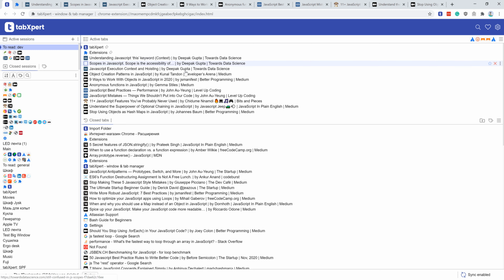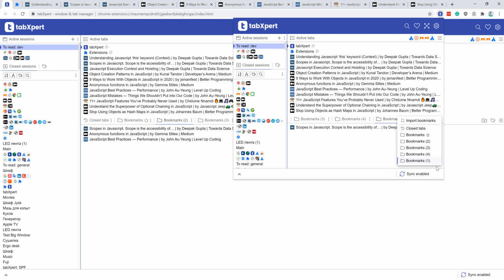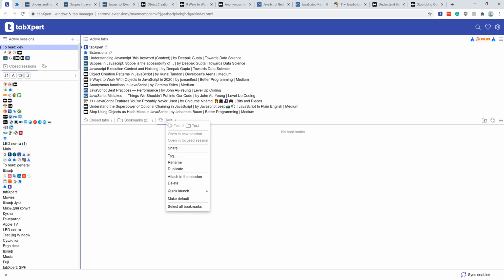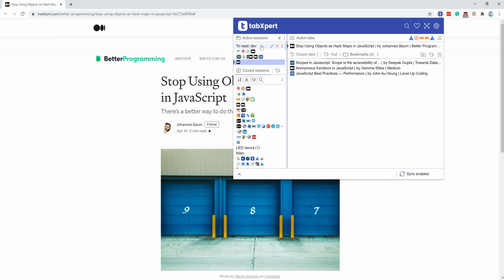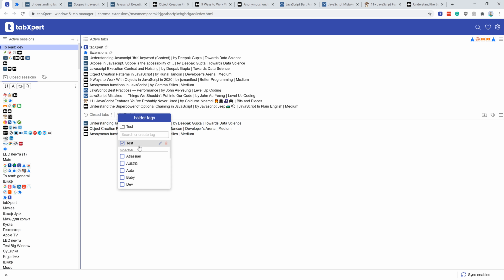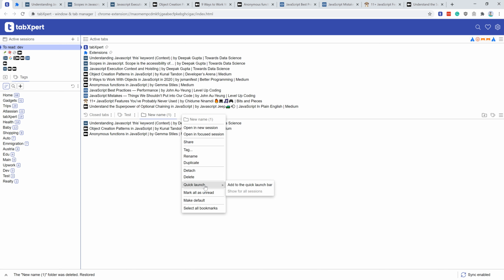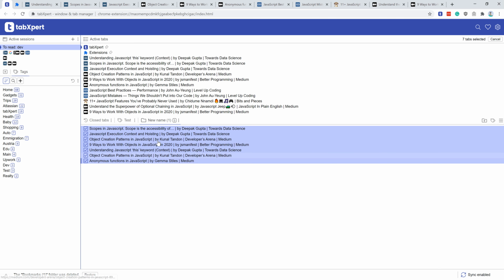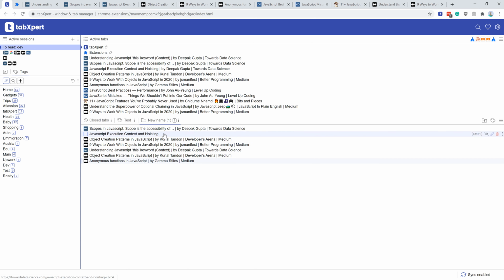tabXpert: bookmarks and folders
Session management
tabXpert helps you organize your work using sessions in one or multiple browser windows. Within a session, you keep your work as active tabs, history of closed tabs, and bookmarks. Your sessions are saved automatically, and you can continue where you left off at any time. Even after a browser crash.

Tab management
Closed tabs are saved for every session. All tabs can be managed with drag and drop and actions available in the context menu. You can instantly switch to your favorite tabs using keyboard shortcuts. Open closed tabs and bookmarks next to the current tab.

Tab groups
Groups are saved and restored automatically. You can drag and drop, merge, split, copy, cut, and paste groups. Create groups from closed tabs and bookmarks. Save a group as a folder and later open the folder as a tab group. Group and ungroup tabs automatically. Save time with the autofocus option.

Bookmark management
Import browser bookmarks and organize them using folders and tags. Collaborate on bookmarks with colleagues and friends using bookmark sharing. Open bookmarks with shortcuts.

You can group your sessions using tags. Add related bookmarks to the tags and have them at your fingertips in every session.

Cloud synchronization
If you work on multiple computers or want to have your data safely backed up, you may choose to synchronize data with Cloud. Your data will be transferred encrypted via HTTPS to enterprise-grade IBM Cloud storage.

User interface
tabXpert has pop-up, tab, and window user interfaces. Activate your favorite UI with a single click or a keyboard shortcut. Check settings for additional tuning.

Save memory
tabXpert significantly reduces memory usage by opening sessions suspended. It supports "The Marvellous Suspender" and "Tab Suspender" to suspend tabs on the fly.

Tab search
Press the spacebar to see your work history. Start typing or paste to search in your tabs and bookmarks. Flexible configure the search scope. Chinese and Japanese supported.